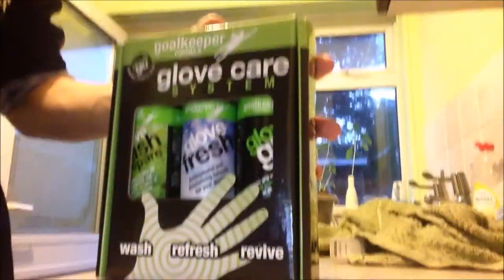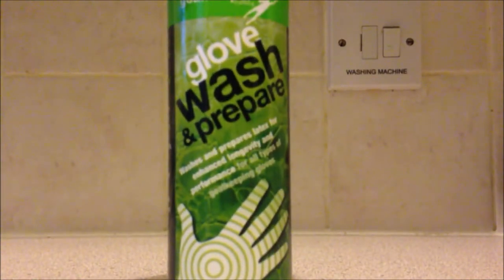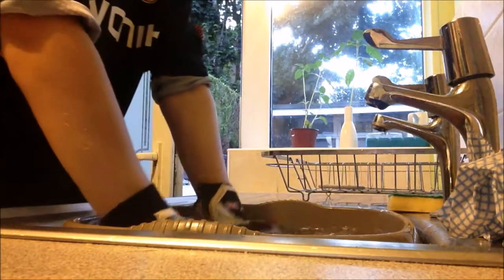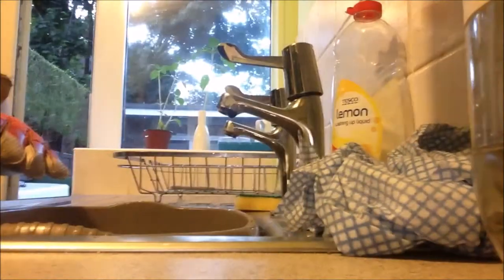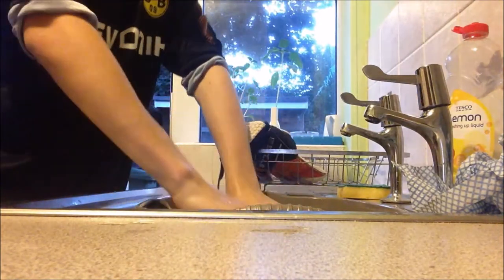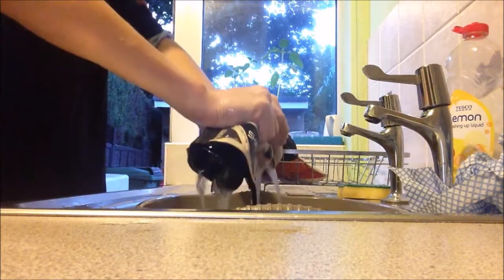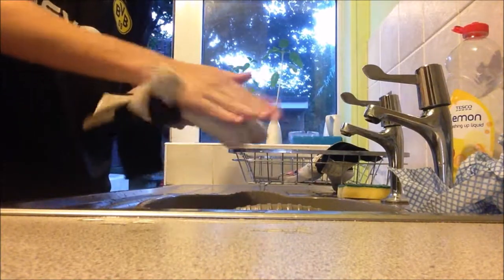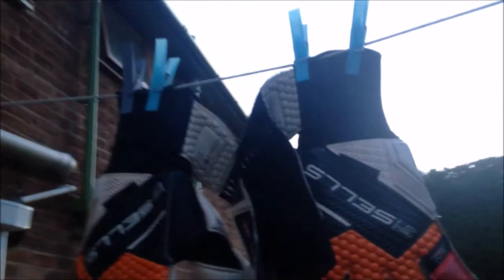HOW TO WASH YOUR GOALKEEPER GLOVES!!!!!!!!!!!!!